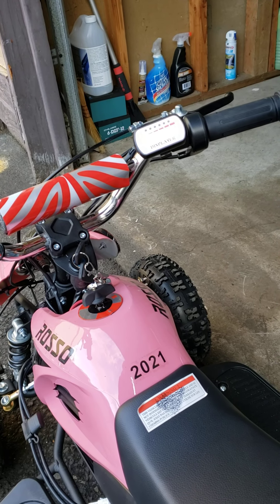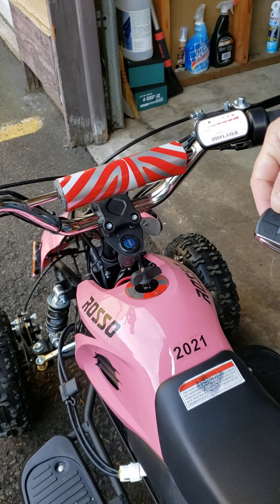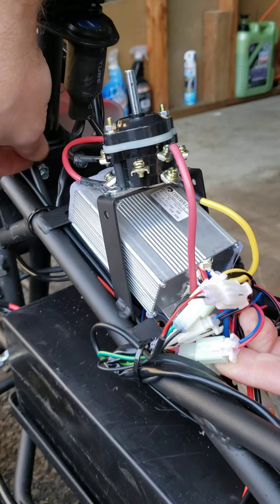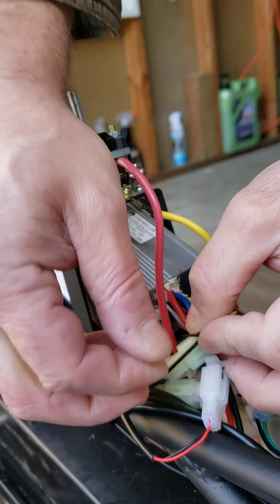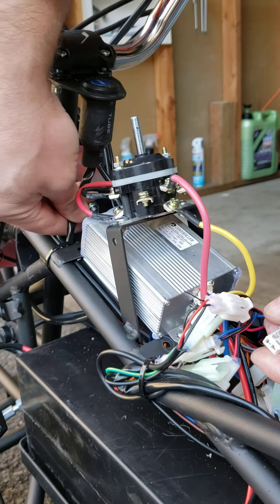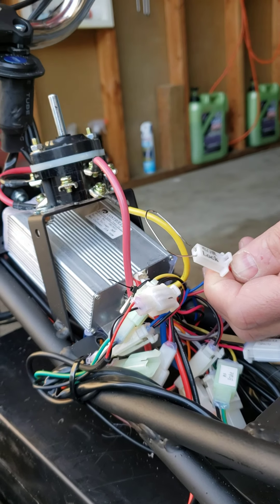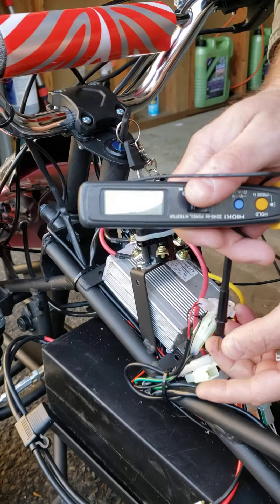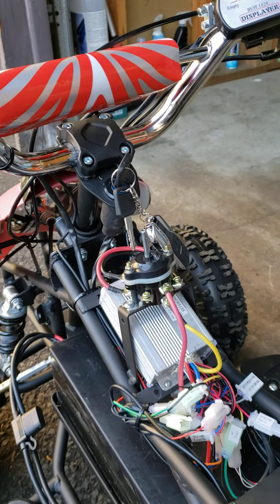Rosso electric atv ignition switch testing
How to test ignition switch on Rosso atv